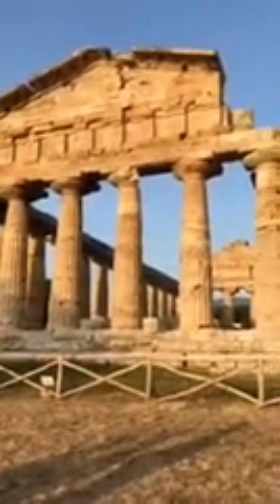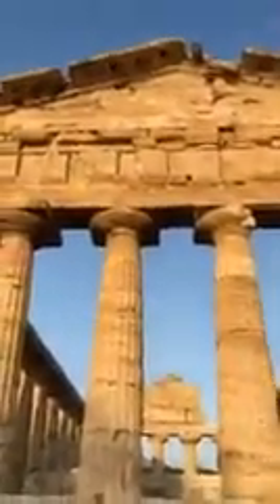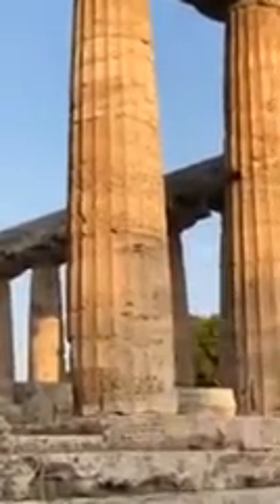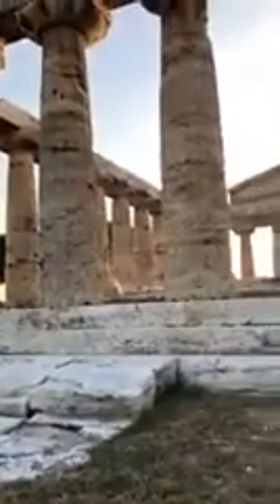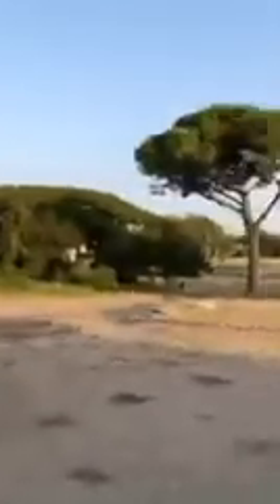Paestum at the Poseidon Hera and Cerere templum